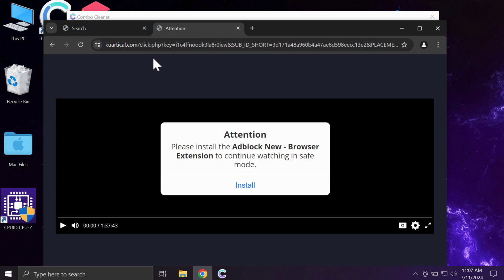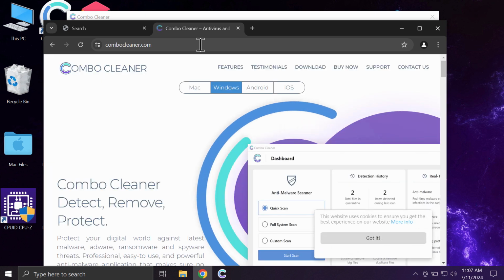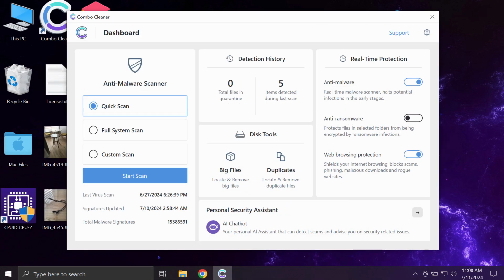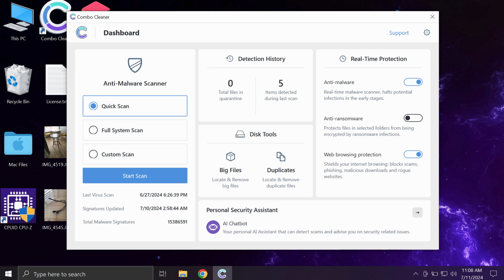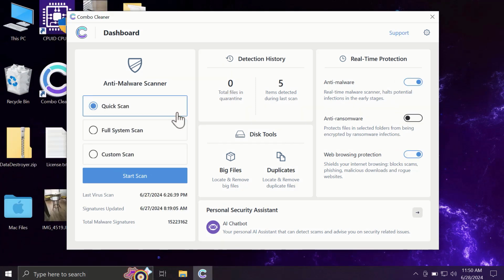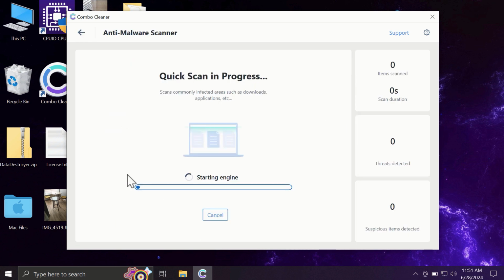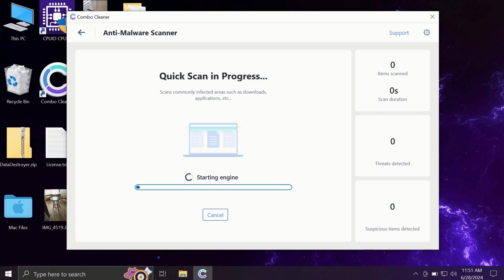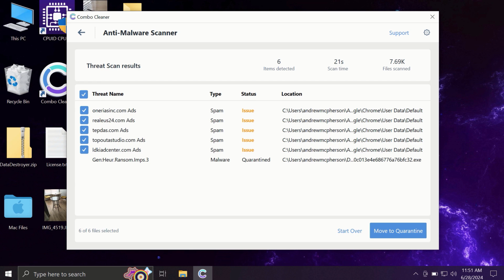Kuartical.com pop-up removal solution.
Kuartical.com is a malicious site. It now targets Google Chrome and other browsers. It tries to make you download and install some potentially unwanted applications. Don't interact with such pop-ups. Remove them with Combo Cleaner Antivirus via the official or, optionally, follow the manual tips given in the video to fix your browser.